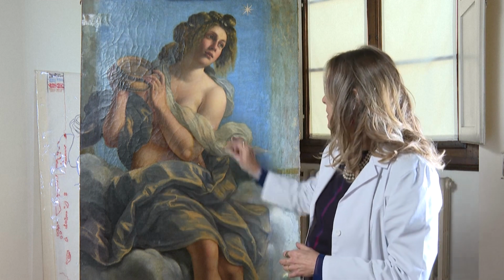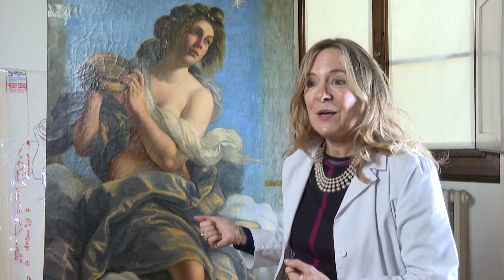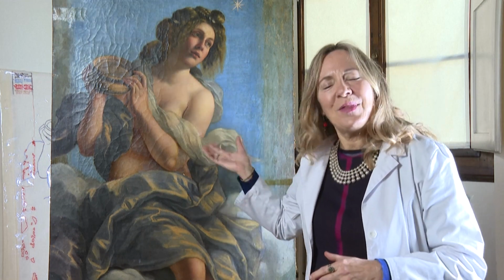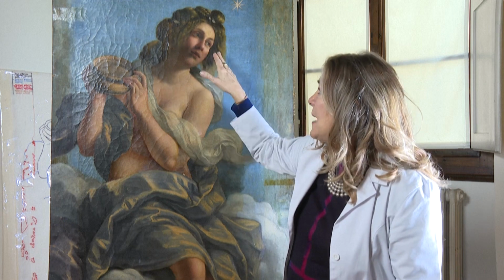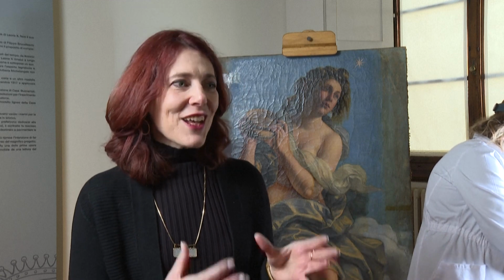Censored woman painter Artemisia laid bare in restoration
Using gentle, circular motions, an art restorer gently cleans the painting of a half-nude woman that was censored more than 300 years ago by a prudish descendant of Michelangelo.

The piece by Artemisia Gentileschi, the Italian Baroque's trailblazing woman artist, is undergoing a months-long restoration to rediscover her original vision, hidden for centuries under a thick layer of strategically placed paint. (AFP)